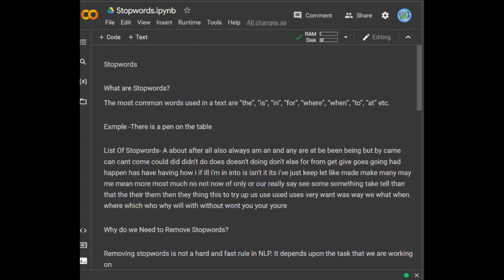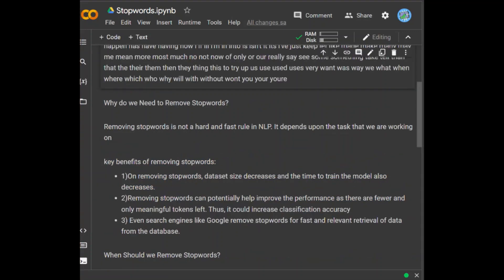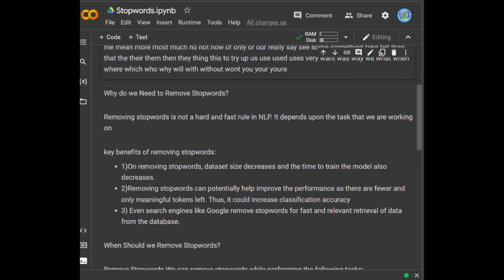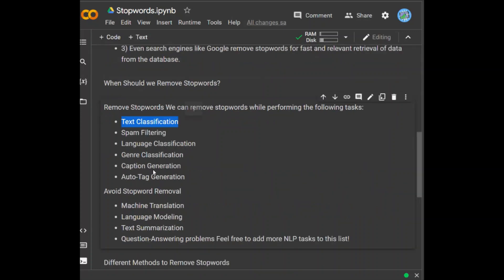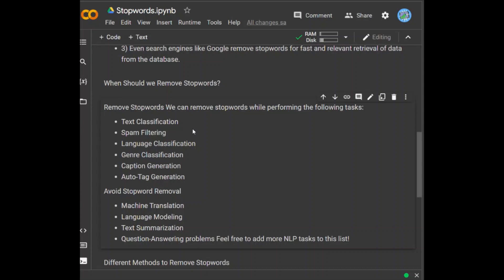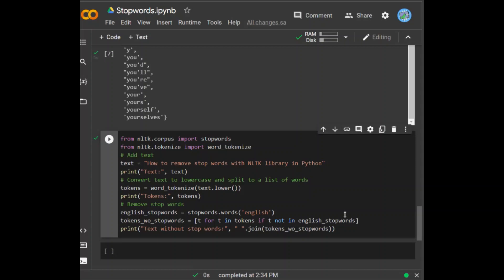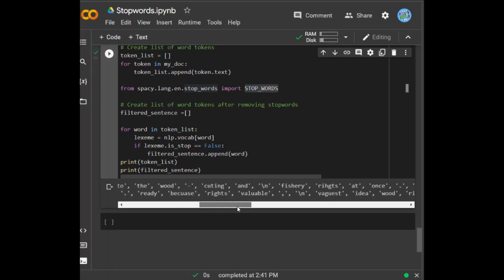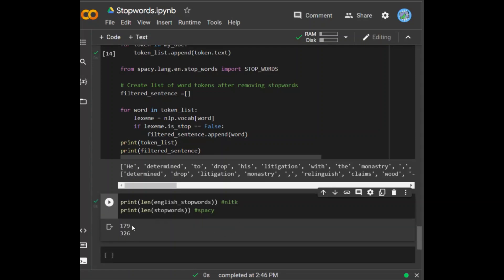Stopwords in NLP - 06 | NLP Tutorial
In this video, we will be providing a comprehensive guide on stopwords and their role in natural language processing. We'll start by introducing the concept of stopwords and providing a simple example to help you understand their significance.

We will see basic list of stopwords and why it's important to remove them from your text data,  benefits of removing stopwords and when it's appropriate to do so.  we'll discuss when it's best not to remove stopwords and the impact it can have on your project's performance.We'll also go over the various methods for removing stopwords using popular libraries like NLTK and Spacy.

Chapters-
00:00:00 - Getting Started with Stopwords
00:00:25 - Example to understand stopwords
00:01:00 - Basic list of stopwords
00:01:27 - Why we need to remove stopwords
00:02:33 - Benefits of removing stopwords
00:03:10 - When to remove and when to not remove stopwords
00:05:00 - Methods to remove stopwords i.e using NLTK and Spacy

CodersArts offers online assignment help services for students who need assistance with their Stopwords in Natural Language Processing (NLP) assignments. Our team of experienced NLP experts and Python developers can help you with your stopwords-related assignments, projects, or homework, delivering a well-researched and high-quality solution.